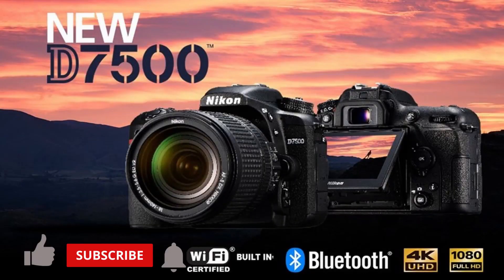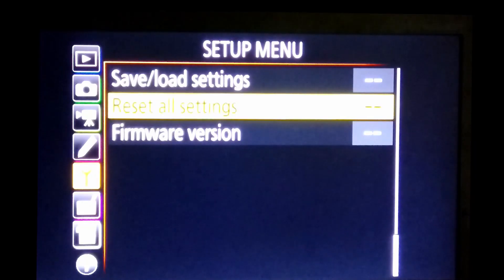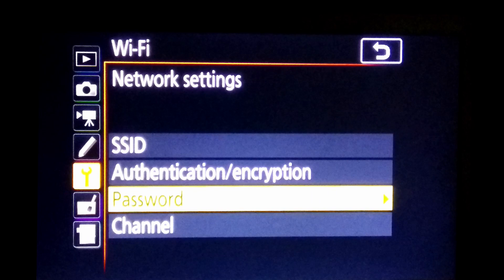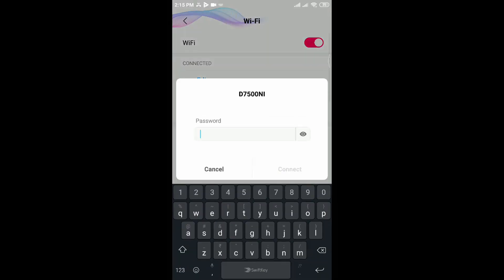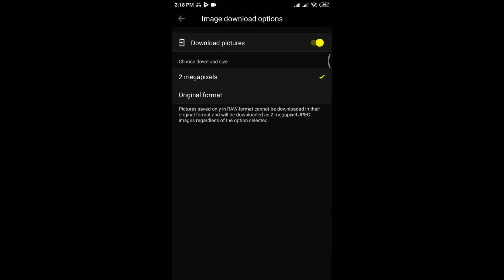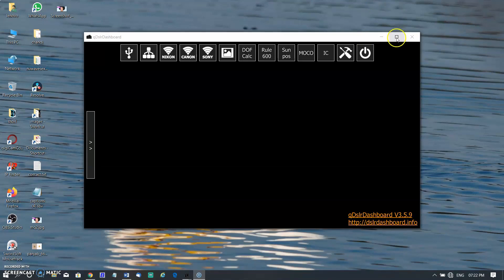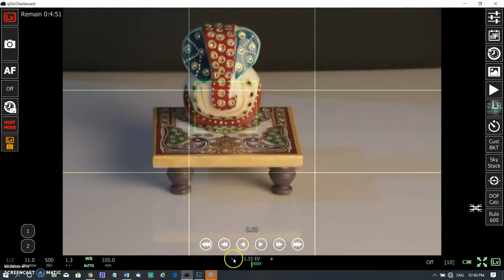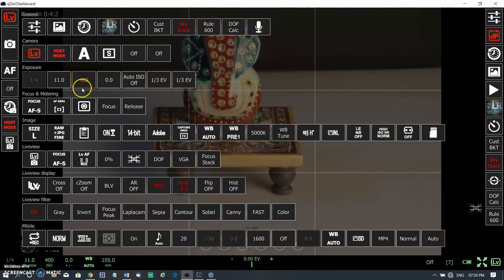How to connect tether Nikon camera to mobile phone computer via WiFi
How to tether my camera to connect computer mobile phone or smartphone via wifi or wireless with snapbridge for live view or third party software like captureone Adobe lightroom or qdslrdashboard.

I  am using here my d7500 Nikon camera connect or tether with independent and full wifi direct connection to PC or smartphone or more efficient connection to snapbridge. Now WiFi
Nikon SnapBridge pairing issue resolved. Last year Nikon snapbridge app not connecting / not working /pairing issue resolved issue Fixed

This video in three parts. In the first part, you can watch how to set a wireless network then you can watch how to connect to mobile and in the last how you can control your camera from the computer.

Finally full WiFi on Nikon D7500, D850, D5600. Connect camera direct to PC via WiFi

Before updating new firmware Nikon snapbridge not connecting /pairing Problem How to use snapbridge remote photography Tutorial

Global Link ⏬
My Camera -- D7500
Next Camera Z50
My Flash
My Another Flash

For India ⏬
MY flash -- 👉🏻NEWLY INTRODUCED GODOX V1
MIC I used -- For INDIAN BUYERS

Global Link ⏬
My Camera -- D7500
Next Camera Z50
My Flash
My Another Flash